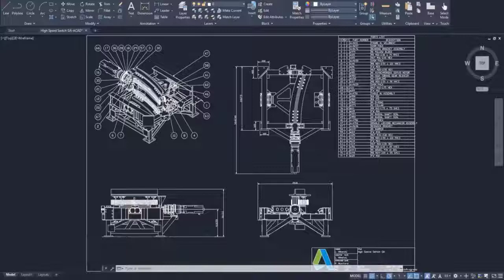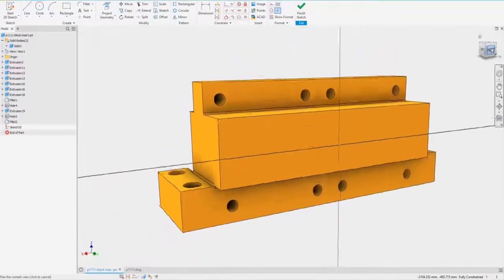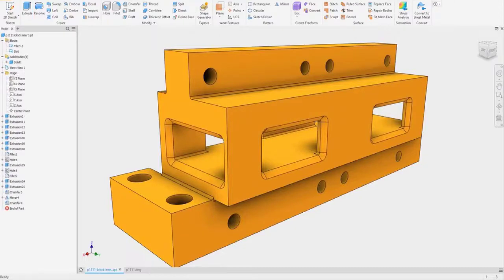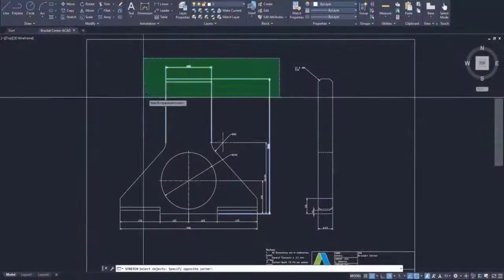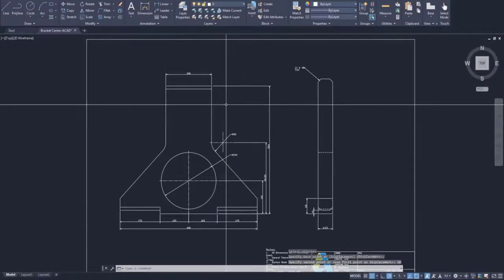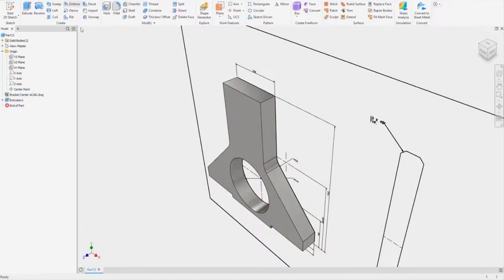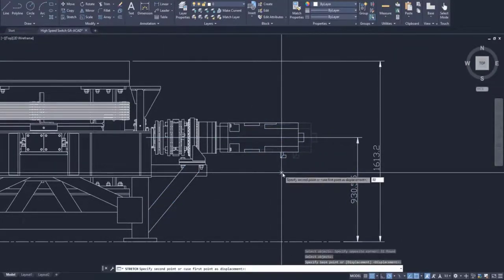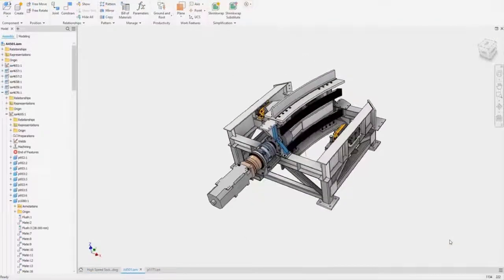Características Inventor | Integración Inventor y Autocad | SemcoCAD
Conecte flujos de trabajo 2D y 3D: utilice las herramienta interconectadas para cada trabajo de diseño mecánico.